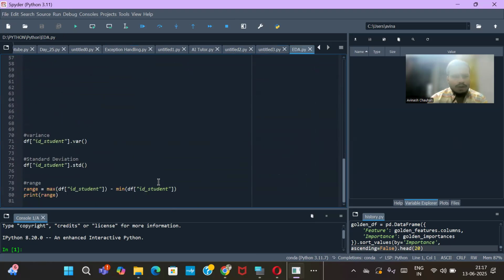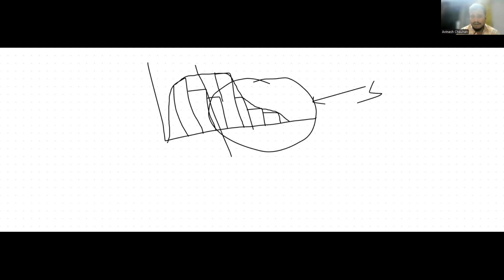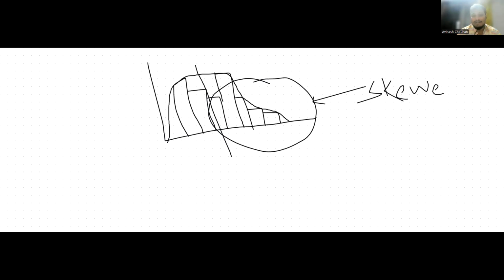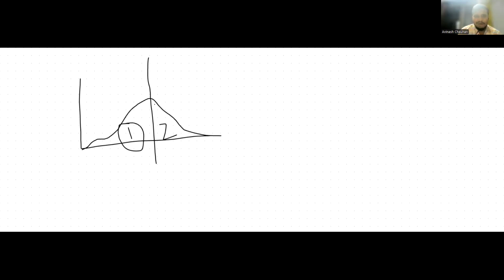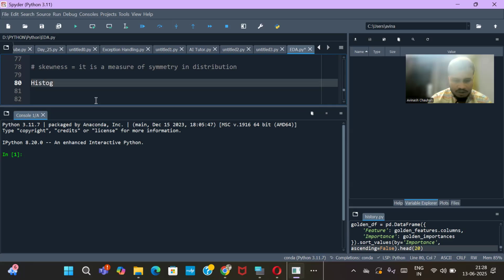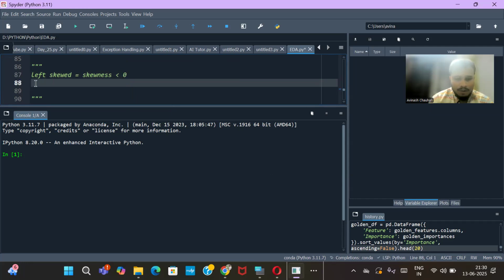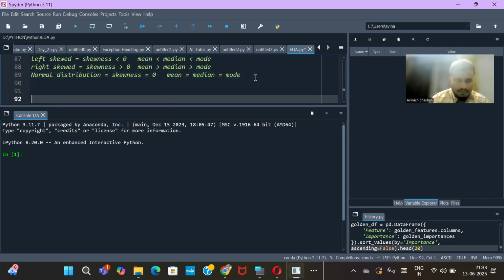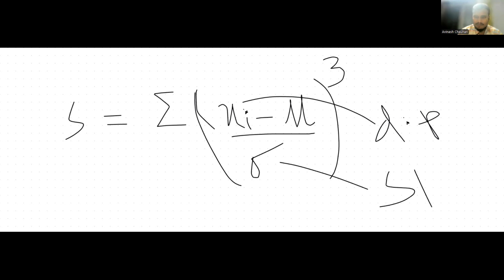Day 44 / 365 Learning Data Science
Histogram , Skewness